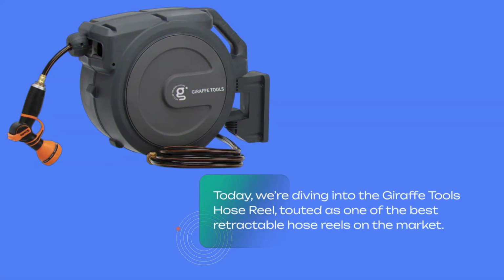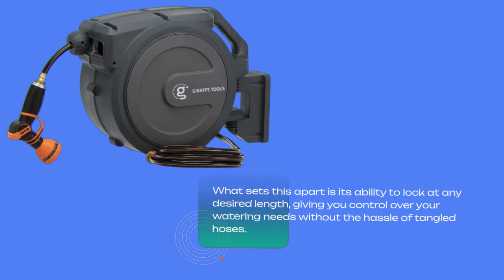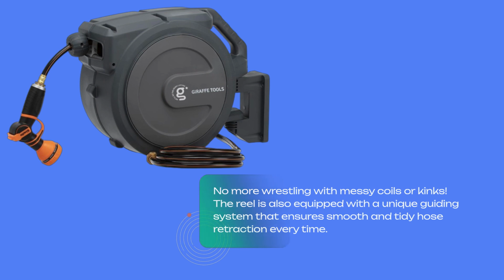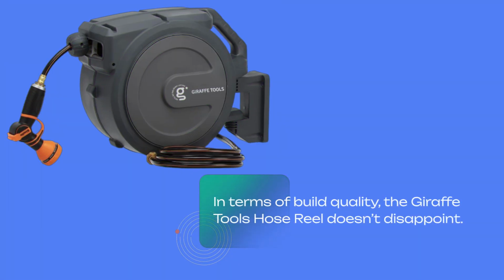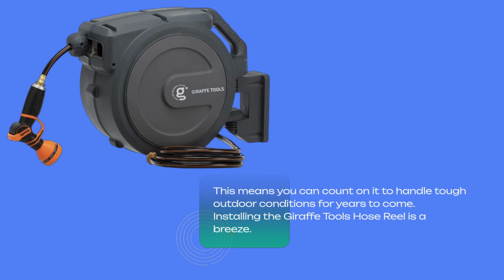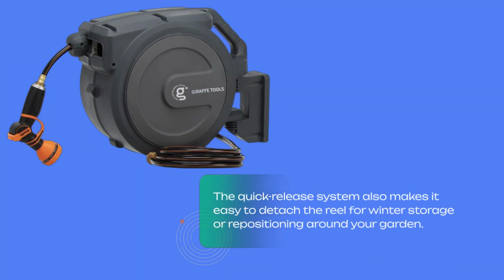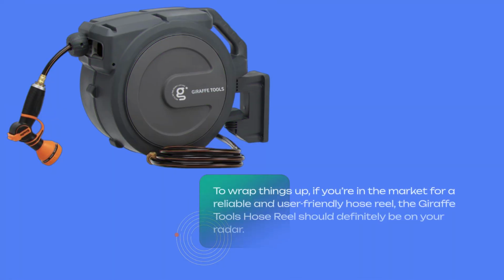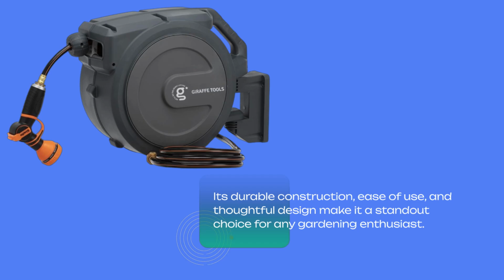🍂 Giraffe Tools Hose Reel 1/2‘’ 78ft | Best Retractable Rake 🍂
Amazon Product Name : Giraffe Tools Hose Reel 1/2‘’ 78ft

Discover the convenience and efficiency of the Best Retractable Rake, perfect for garden maintenance and yard cleanup. The Best Retractable Rake features a retractable design that allows for easy storage and adjustable tine width, making it versatile for various tasks. Whether you're raking leaves, spreading mulch, or cleaning up debris, this rake offers durability and ease of use. Upgrade your gardening tools with the Best Retractable Rake and enjoy a tidy yard with minimal effort and maximum effectiveness.